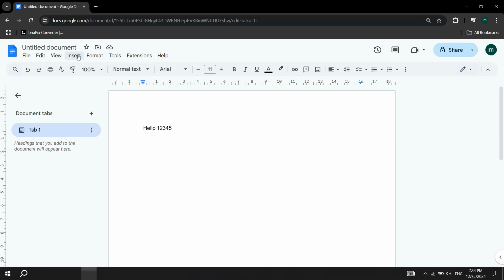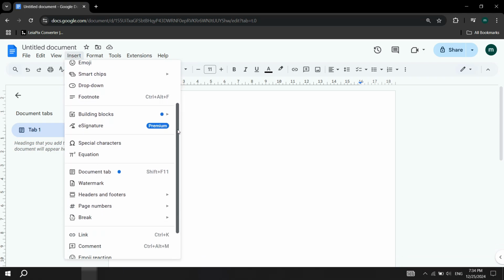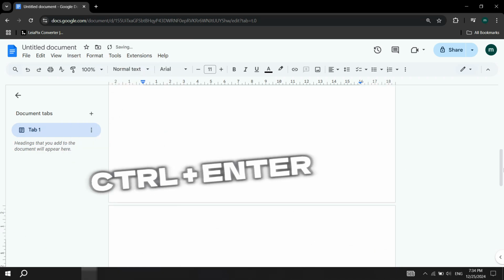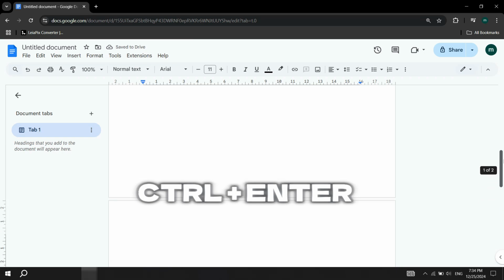How to Add & Remove Page Breaks in Google Docs (Step-by-Step Guide)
📄 Need to fix page breaks in Google Docs? In this quick & easy tutorial, I’ll show you how to add and remove page breaks in Google Docs step by step. Whether you’re formatting reports, essays, or professional documents, this guide will help you insert, delete, and adjust page breaks for better document structure.

What You’ll Learn in This Video:
✔️ How to insert a page break in Google Docs for better formatting
✔️ How to remove unwanted page breaks and fix layout issues
✔️ The best way to control page flow and document structure

Perfect for:
✔️ Students & professionals formatting long documents
✔️ Writers & editors fixing unwanted page breaks
✔️ Anyone struggling with Google Docs page layout issues